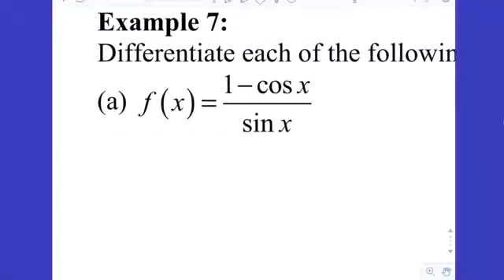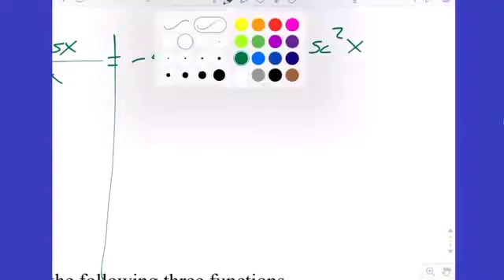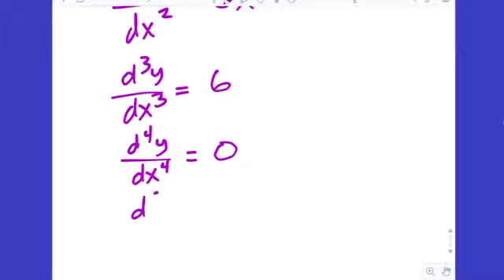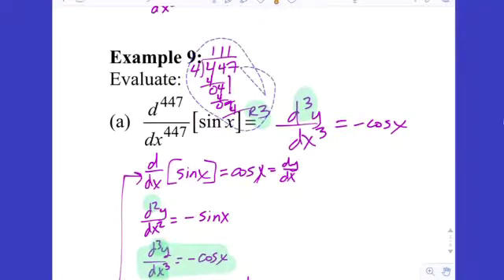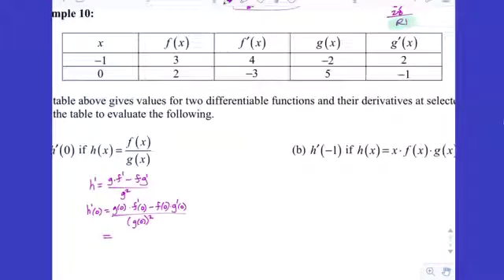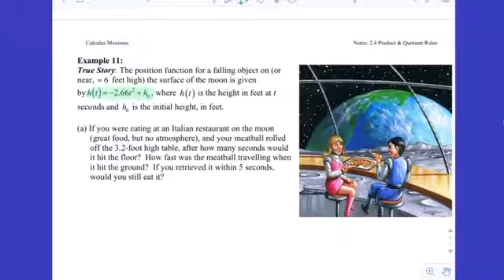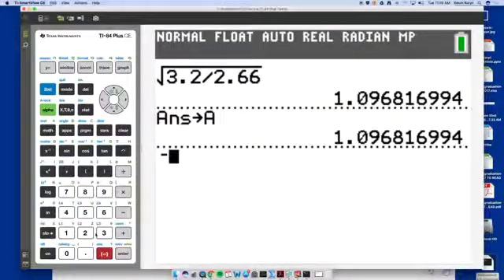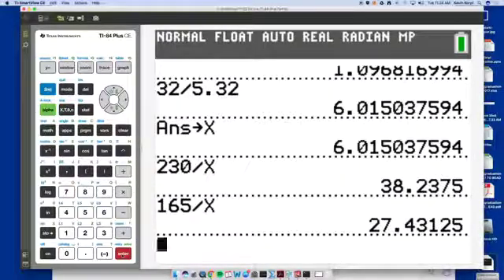AP Cal 2.4 Ex 07-11